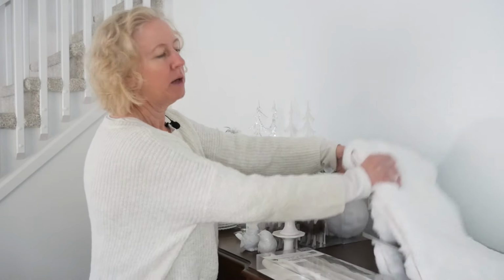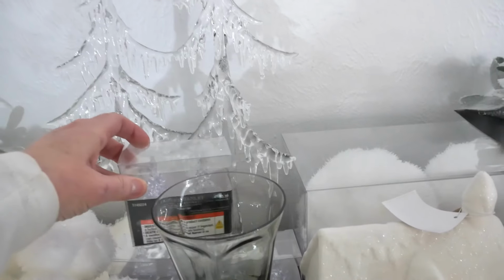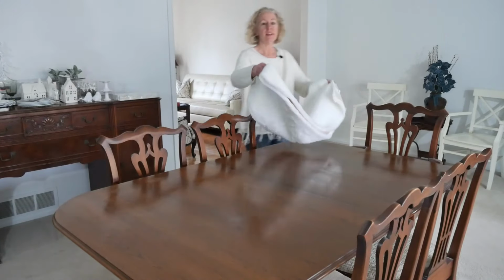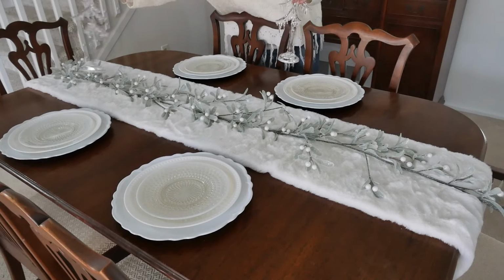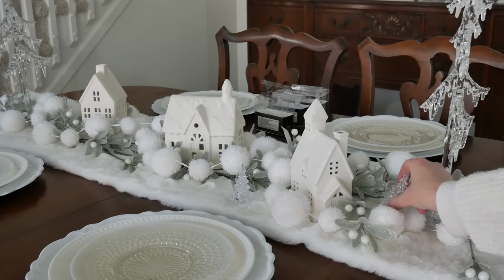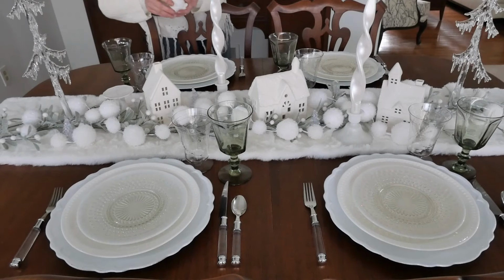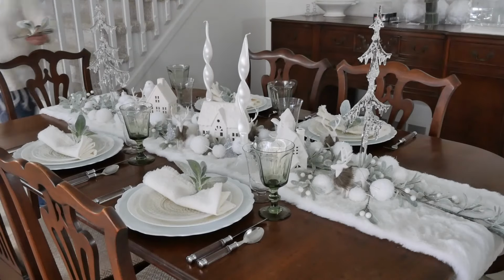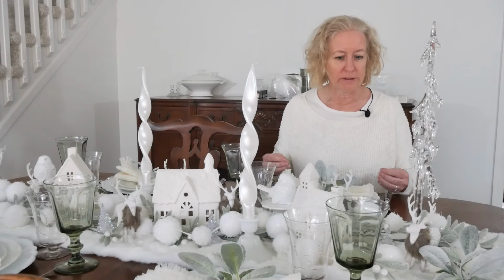Create a MAGICAL Winter Wonderland Christmas Table Setting ~ Part 2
Hey there! Today I'm sharing how to create a magical winter wonderland Christmas table setting that'll transport your guests to a snowy paradise. This is the second of a three-part Christmas tablescape series. My snowy Christmas table is covered with everything white, clear, and hints of snow-kissed sage. Love to know what you think!
Cheers! ~Nicole

Similar items to what I used on my table:
~ Table runner
~ White charger
~ White dinner plate
~ Clear salad plate
~ Clear glass
~ Sage glass
~ Clear flatware
~ White napkins
~ Sage garland
~ Tall clear trees
~ White house
~ Snowball garland
~ Small clear trees
~ White pedestal
~ White birds
~ White deer ornaments
~ White candle holder
~ White taper candles